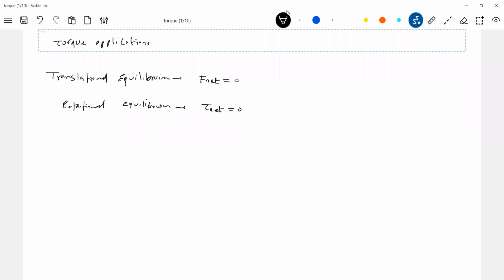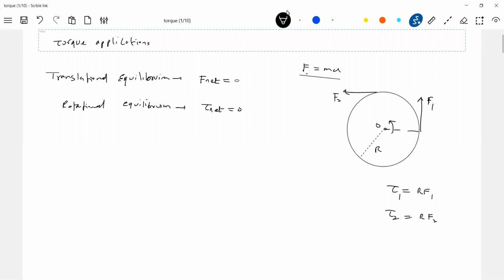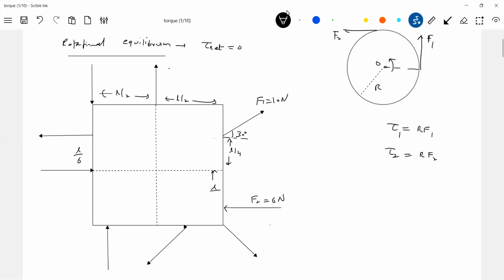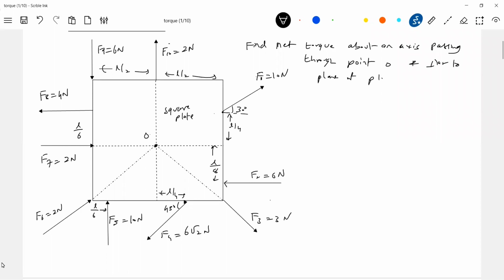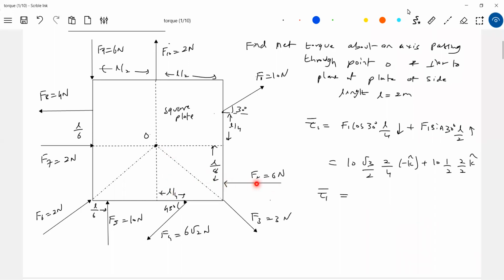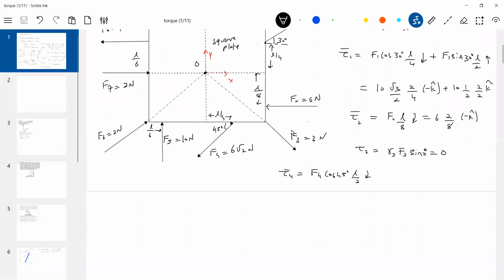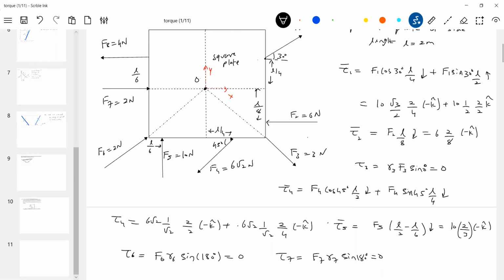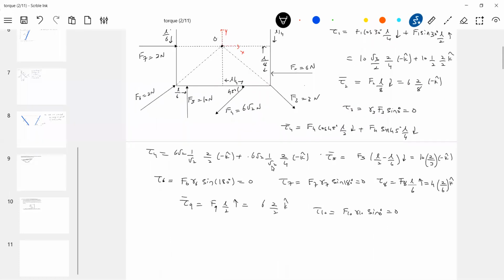6) Torque set up by forces acting on a square plate | rotational motion class 11 physics | JEE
| Torque and rotational equilibrium | rotational dynamics || Torque set up by forces acting on a square plate. | torque class 11 physics for jee advanced sridharsirphysics physicsnumericalshelp sridharsirphysics physicsnumericalshelp iitjeephysics jeeadvancedphysics physicsnumericalshelp sridharsirphysics jeeadvancedphysics iitjeephysics jeeadvanced Thanx for watching this video😊 . Experience--20yrs ; Mentored below 100 and 1000 JEE Advanced Ranks.